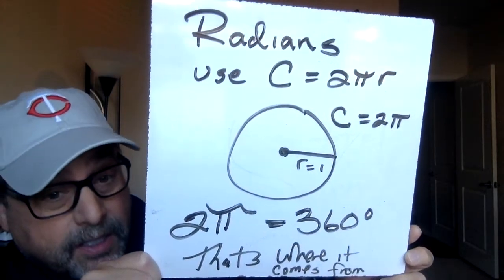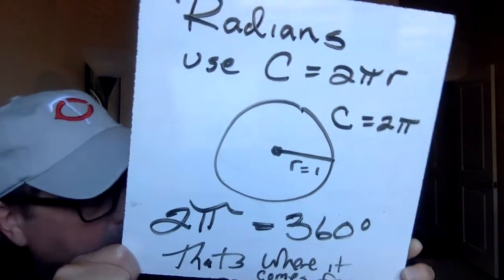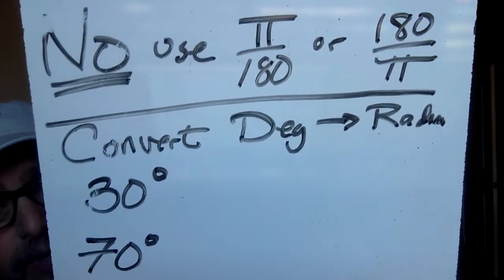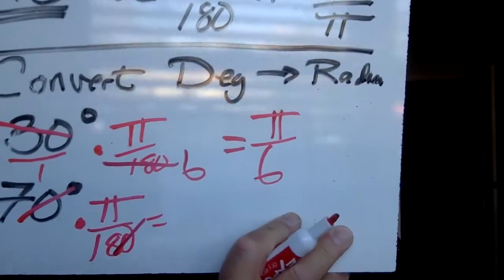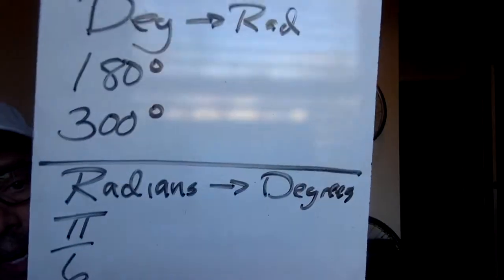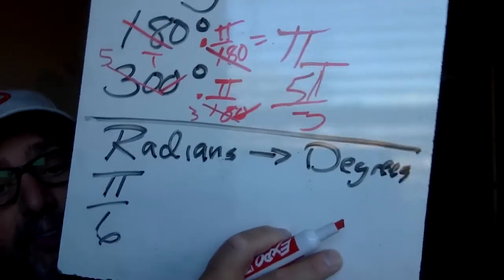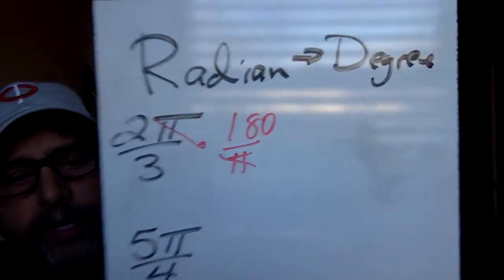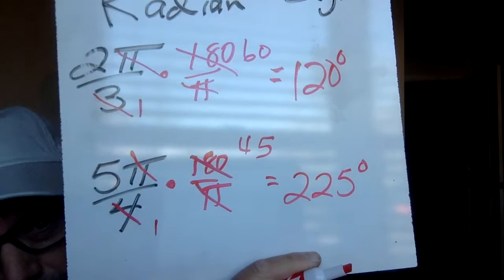Trig Degrees and Radian Video Unit 2